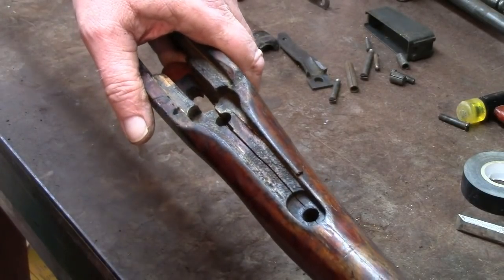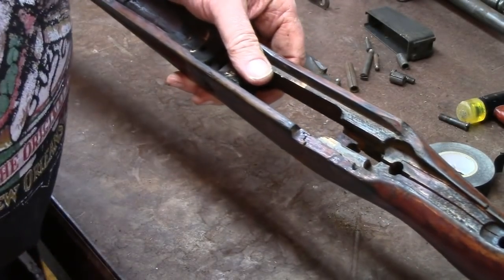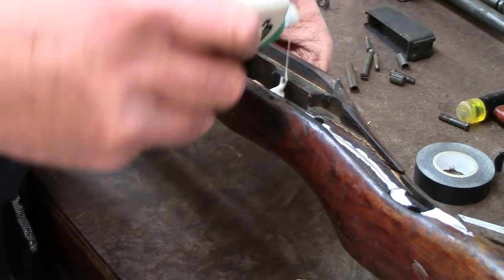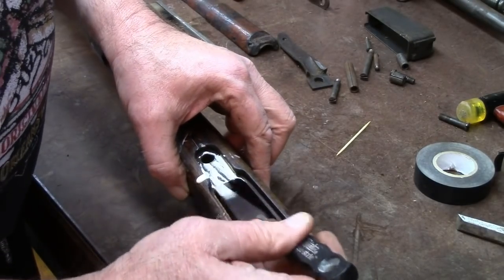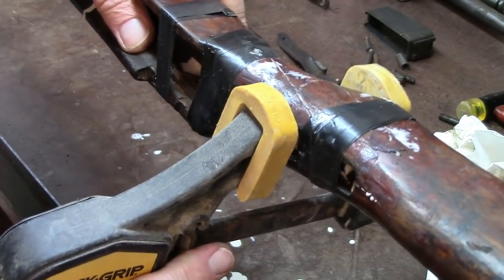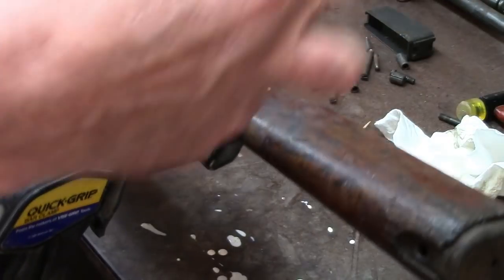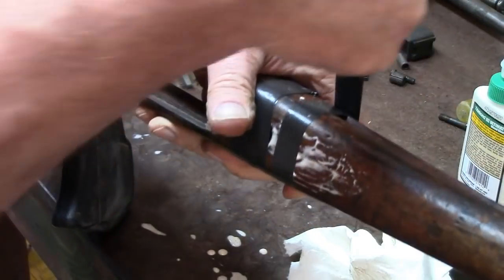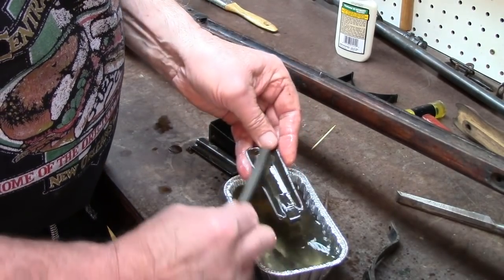How to Restore a Gun, Part 2 ~ Arisaka 7.7 x 58 Type 99 Japanese Rifle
In this Part 2 of 3 parts, I continue the restoration of a very badly broken and virtually destroyed Arisaka Type 99 battle rifle, where I show the proper glue-up procedure of several serious cracks and breaks to the wood, while maintaining the stock to as true an original as possible.  Be sure to watch Parts 1 and 3!